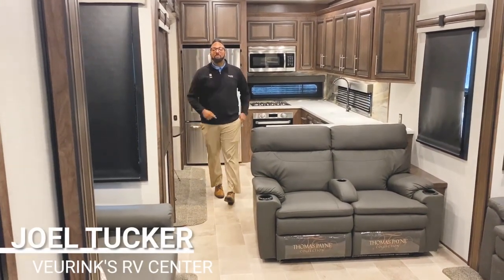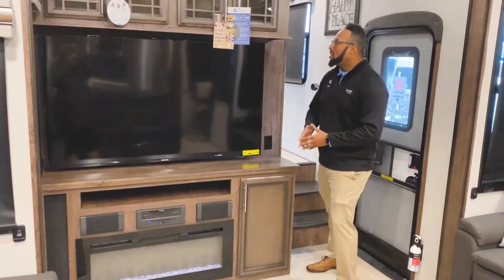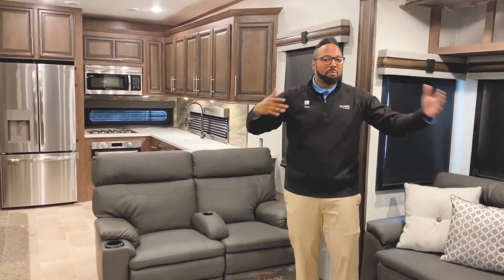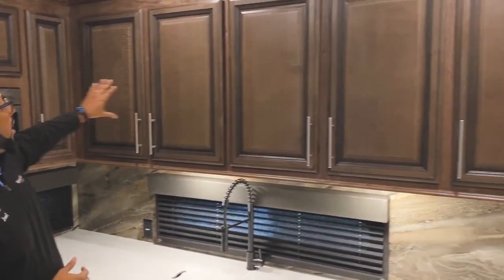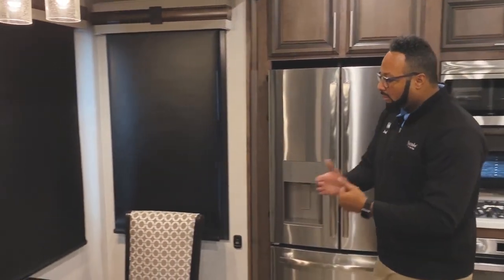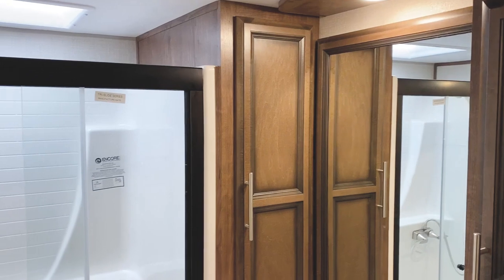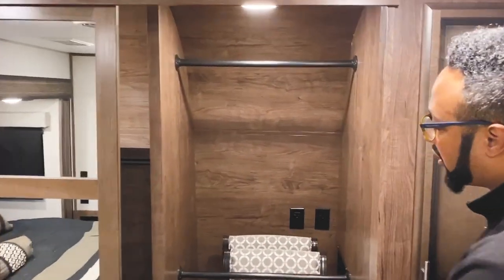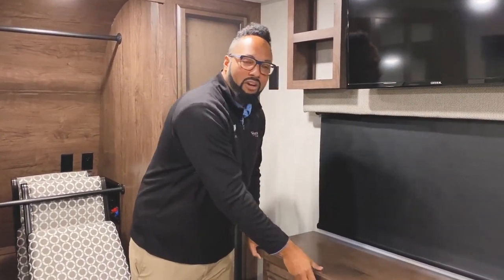2020 KZ RV Durango Gold 391RKQ Rear Kitchen Luxury Fifth Wheel Video | Grand Rapids, MI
Dream no more. Time to make your RV Lifestyle wishes a reality in this KZ RV Durango Gold 391RKQ!

This features a rear kitchen floor plan, with quad slides and the KITCHEN of all kitchens. We'll stop talking and let the video and Joel give you the inside scoop of how INCREDIBLE this fifth wheel would be to take to the east coast, west coast, up north...or even in the warm southern states. Are you ready? Pack your bags...

• 16' Power Awning and LED Lights
• Flip-Up Sold Steps for a Safer Entry
• Double Hide-a-Beds
• Thomas Payne Theater Seating
• Dinette for 2-4 People
• 18cu. ft. Refrigerator
• The dreamiest kitchen! Brunch, Taco Tuesday, Charcuterie Boards...you name it, it can handle it.
• 65'' LED TV w/ 40'' Fireplace
• Residential Shower w/ Seat
• 40''x80'' Electric Tilt King Bed
• Dresser w/ Hidden Storage
• Bedroom TV and Fireplace